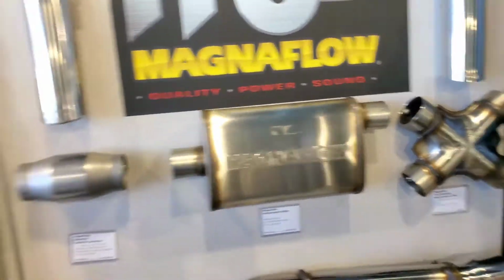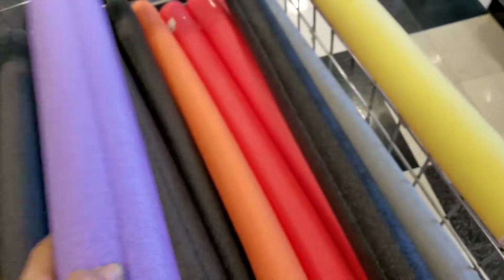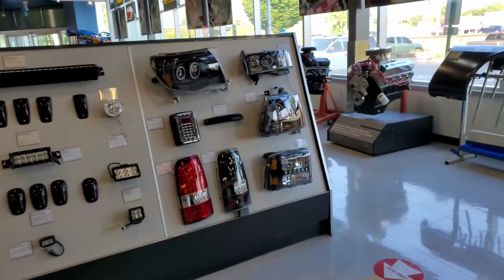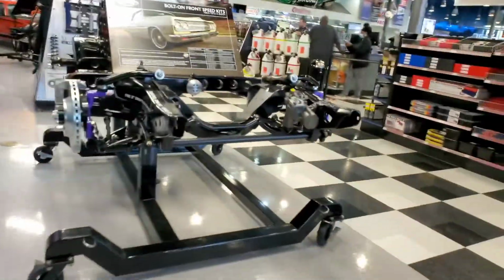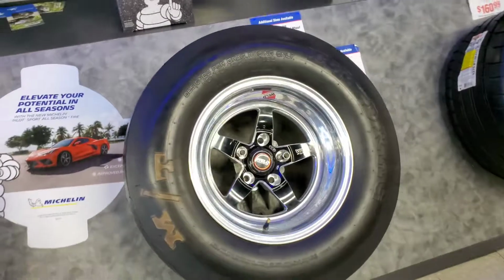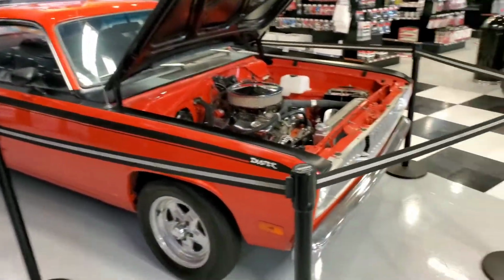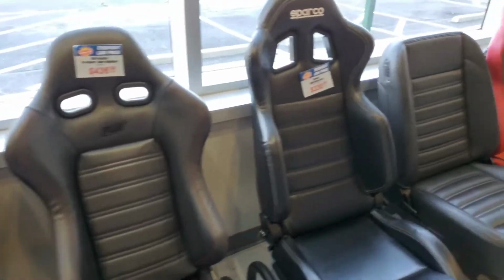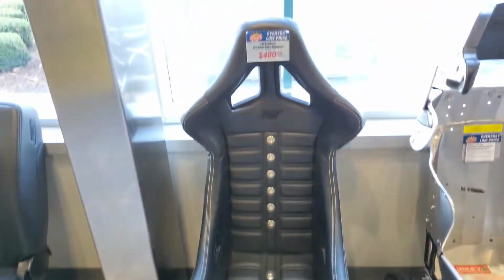SUMMIT RACING TOUR - MCDONOUGH, GA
I visit a Summit Racing store for the first time! Epic place! You could seriously build a whole car in this place! Frame, suspension, drivetrain, wiring, body panels. lines, interior, EVERYTHING!